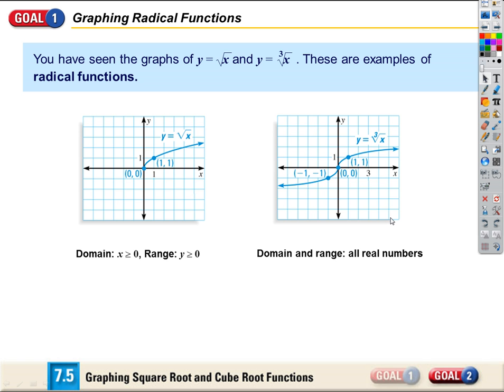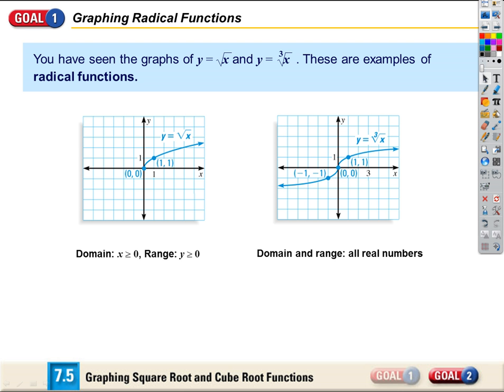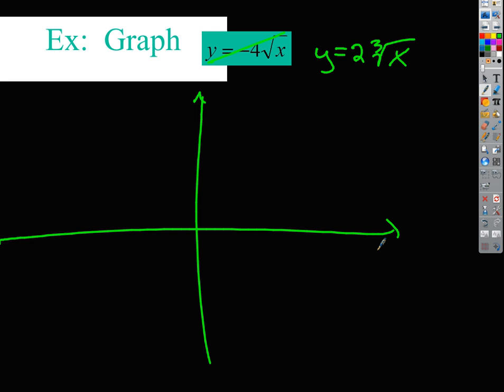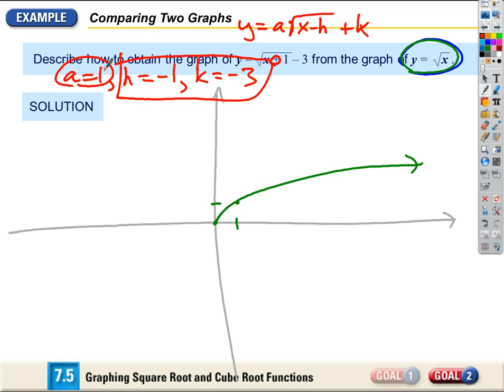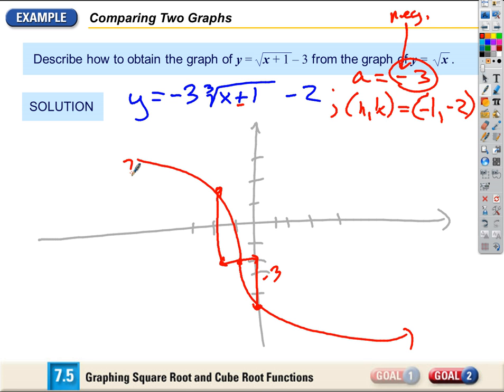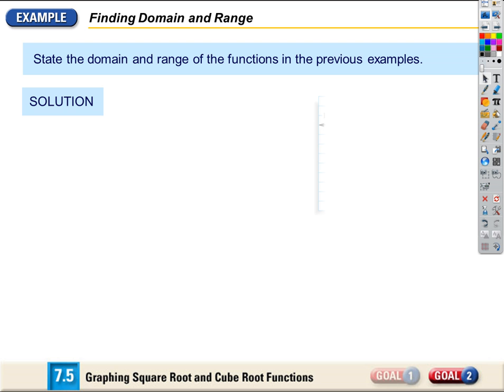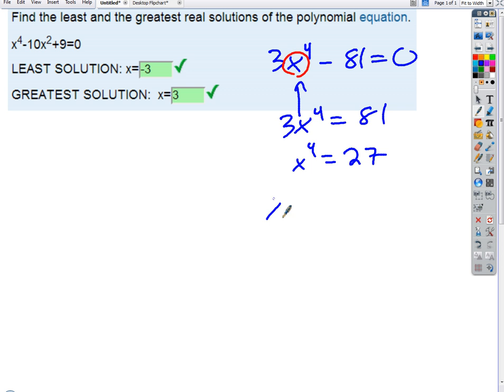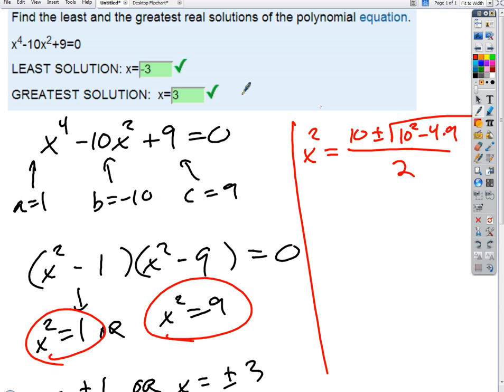7.5 Square Root and Cube Root Functions (2013-05-17)